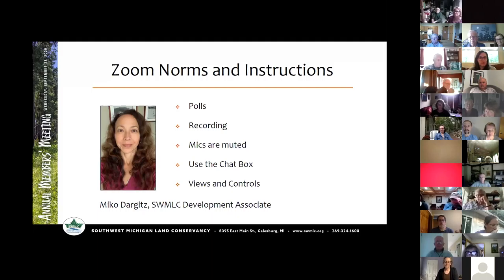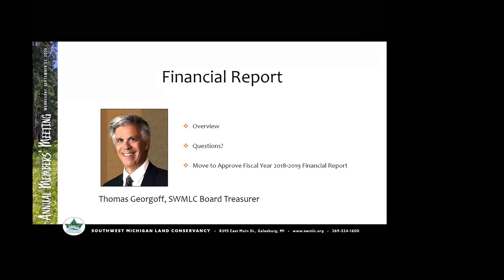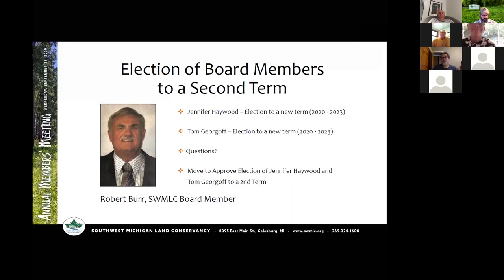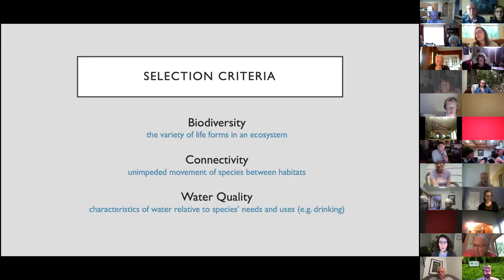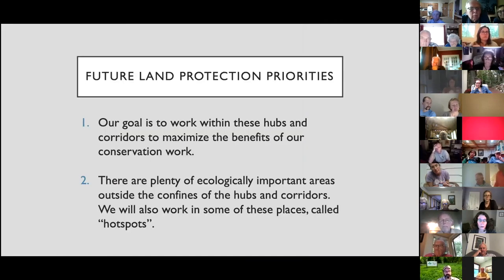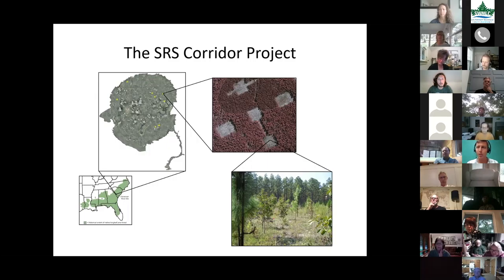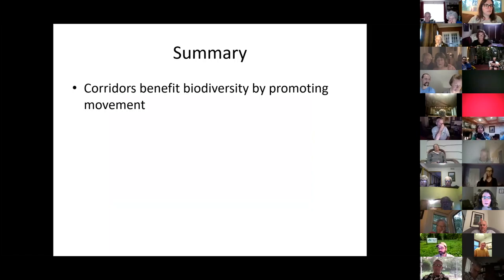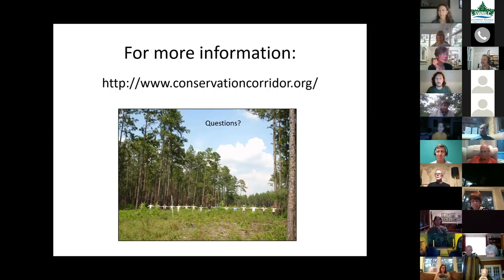2020 SWMLC Annual Members' Meeting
Welcome to Southwest Michigan Land Conservancy's 2020 Virtual Annual Meeting! We would have preferred to share an in-person evening with you all but, in a continued effort to follow COVID-safe social distancing guidelines and regulations, we thought a virtual annual meeting would be the best approach this year.

   00:00   |   Welcome
   07:27   |   Intro and Approval of Fall 2019 Meeting Minutes
   11:52   |   Financial Report
   18:52   |   Election of Members to Second Term
   20:18   |   Fiscal Year Highlights
   30:19   |   Introduction to "Nature's Network", SWMLC's Climate Resiliency Plan
   42:35   |   Presentation by Dr. Lars Brudvig, Associate Professor of Plant Biology at Michigan
                    State University: "Reconnecting Fragmented Landscapes for Biodiversity"
1:01:30   |   Questions for Dr. Brudvig
1:10:23   |   Questions for SWMLC staff

Southwest Michigan Land Conservancy is a local non-profit conservation organization that works with people just like you to improve habitat, protect water quality, support biodiversity, connect people with nature, and help families conserve the land they love. Find out more about us by visiting our